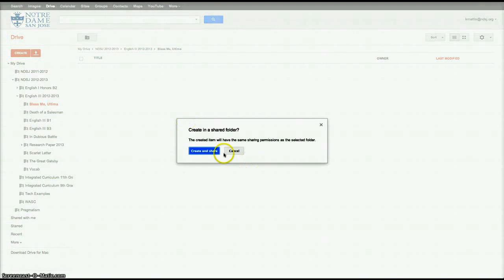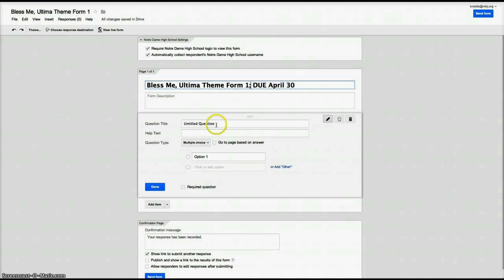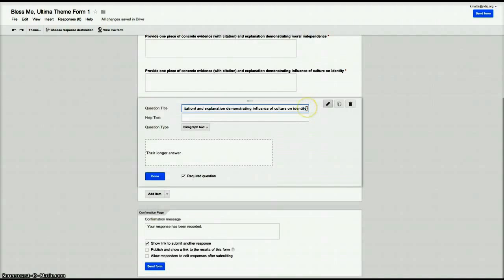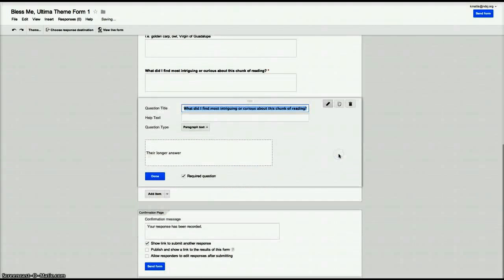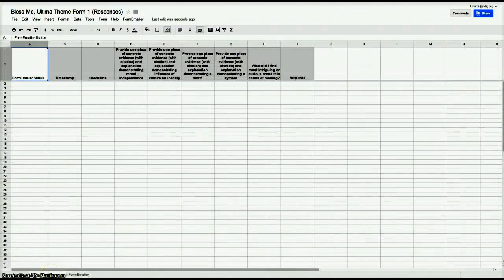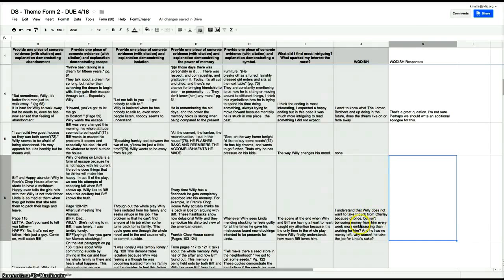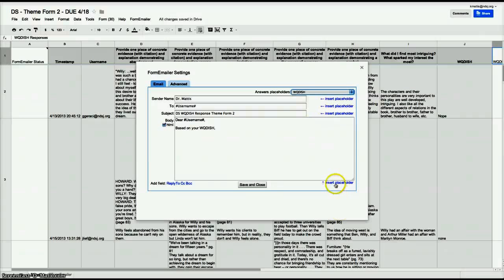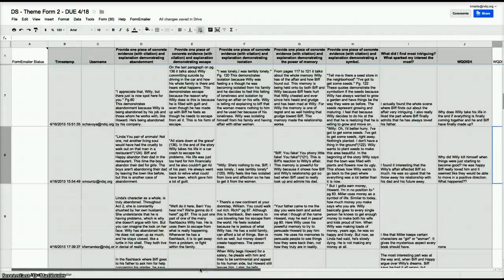How To: FormEmailer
This is a 2-in-1 video about how to set up a GoogleForm and how to install and use FormEmailer. A great way to pose open-ended questions and to respond to students quickly and easily.